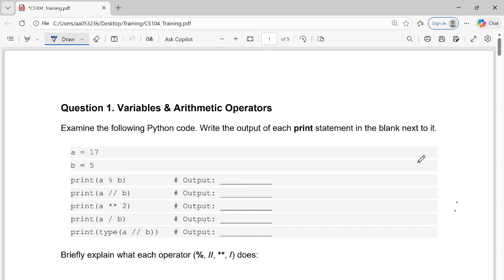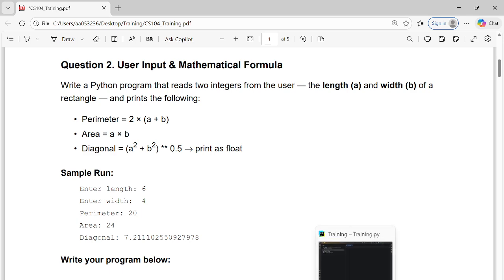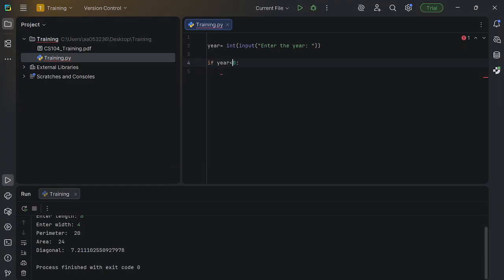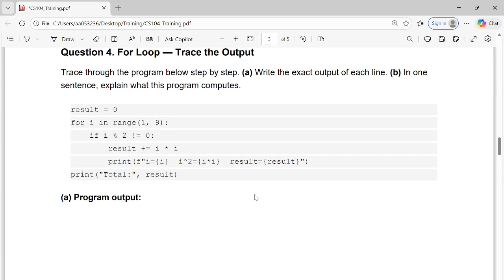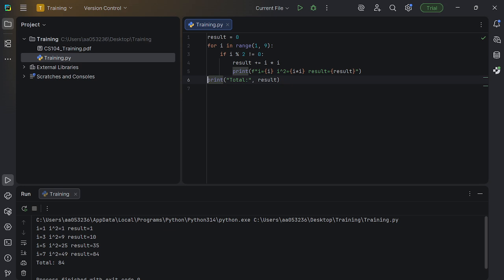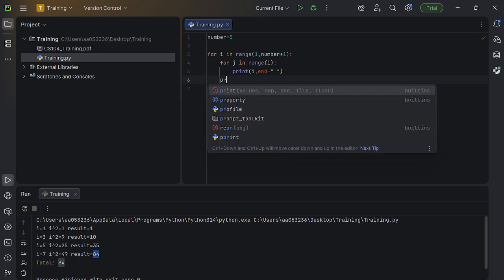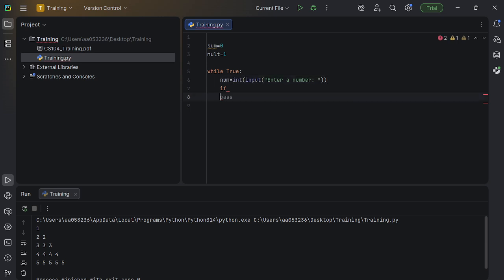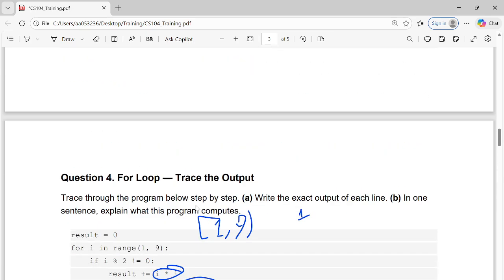Python Training (English Dub)